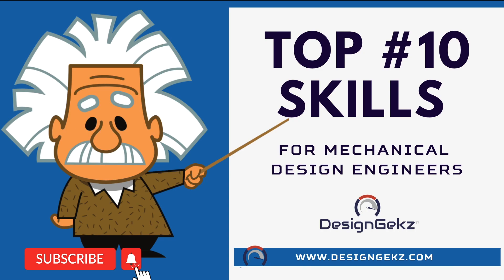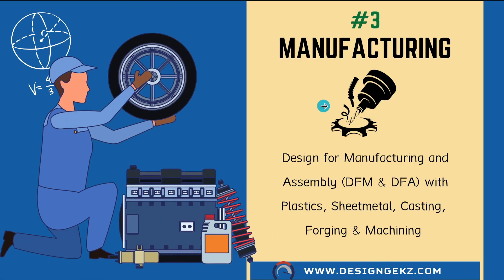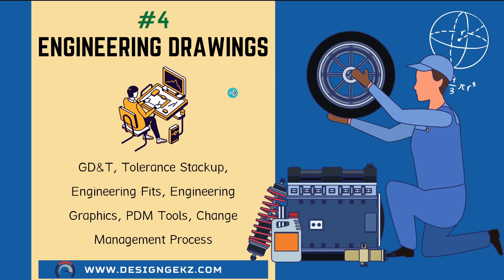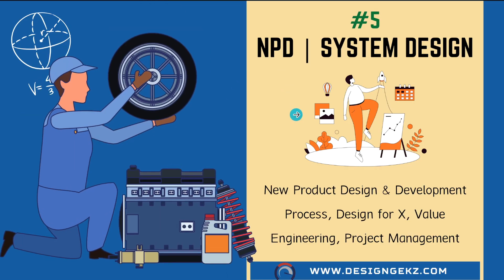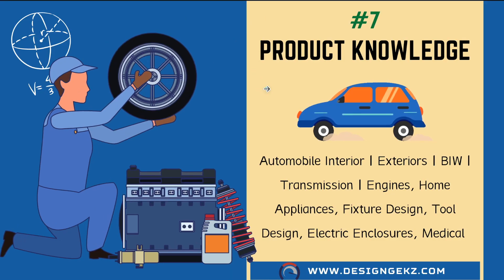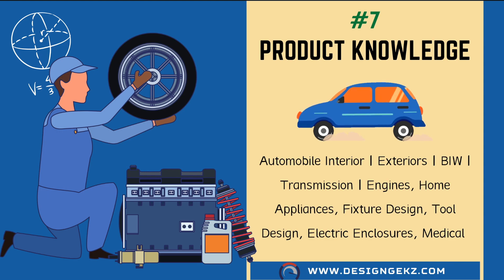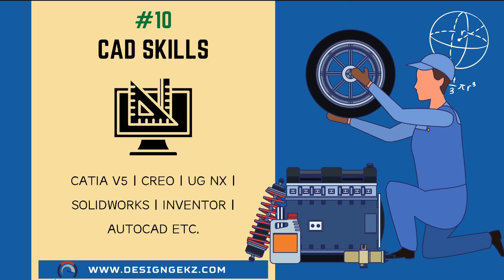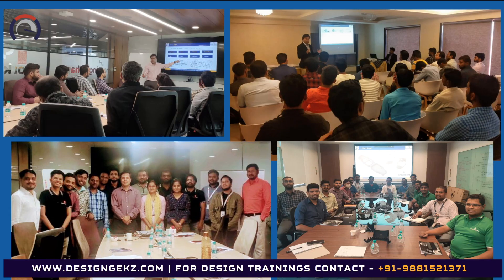Top skills for Mechanical Design Engineers to get highly paid jobs | Kevin Kutto | Designgekz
The video "Top skills for Mechanical Design Engineers to get highly paid jobs | Kevin Kutto | Designgekz" consists of -
Essential skillsets for design engineers
Top 10 skills for mechanical design engineers to get job with MNCs
Ways to become design engineer
Product design and development skills
Design skillsets
Skills for design engineers